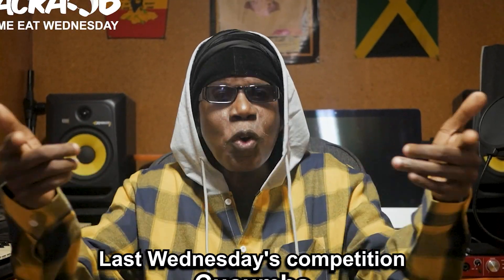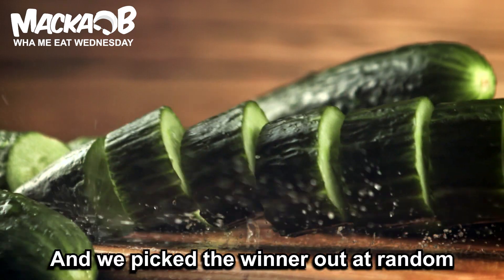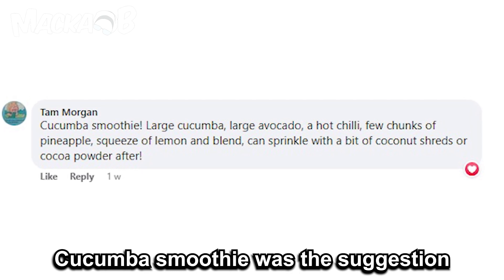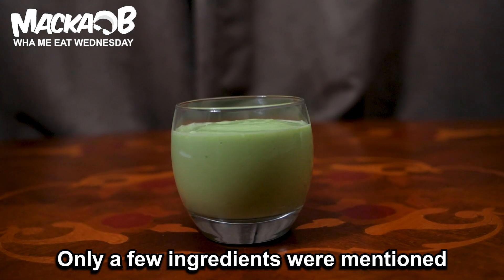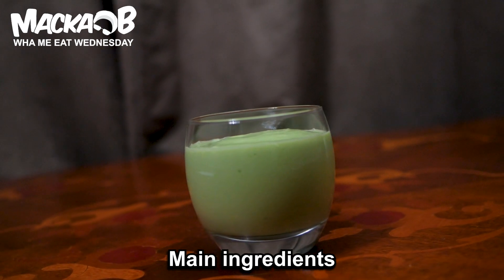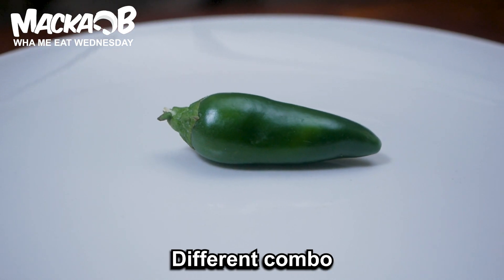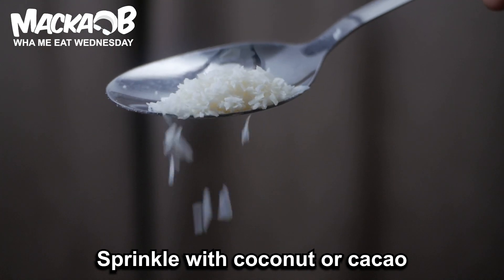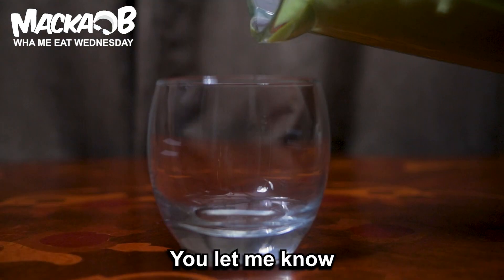Macka B's Wha Me Eat Wednesdays 'Cucumba Smoothie' Competition Winner Recipe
Competition Winner: Tam Morgan

Lyrics:
Last Wednesday's competition
Was to send a recipe a cucumba one
And we picked the winner out at random
And the winner was Tam Morgan
Cucumba smoothie was the suggestion
A little different combination
Only a few ingredients were mentioned
Ok let’s start this one
Main ingredients let's go
Large cucumba and an avocado
Chunks from a fresh pineapple also
Plus a hot chili different combo
Squeeze on a little lemon you know how
Sprinkle with coconut or cacao
The last thing  blend it all now
How does it taste you let me know
A Wha Me Eat Wednesday
Yes Iyah